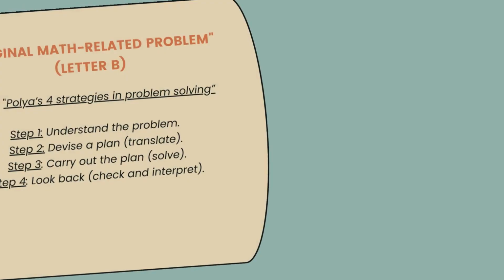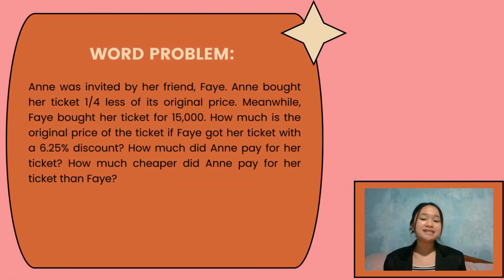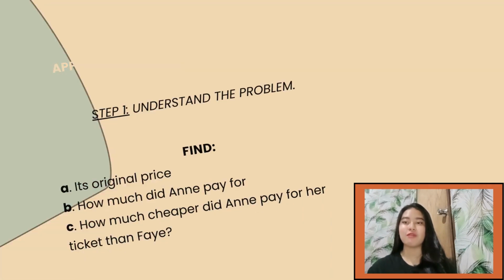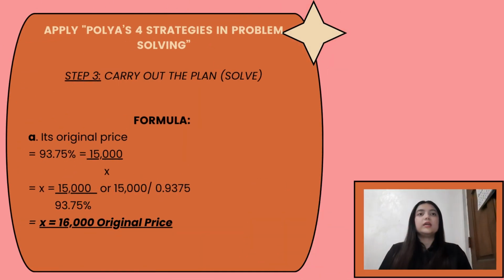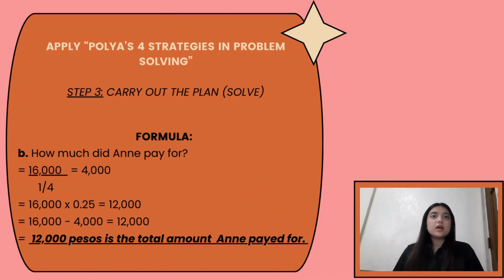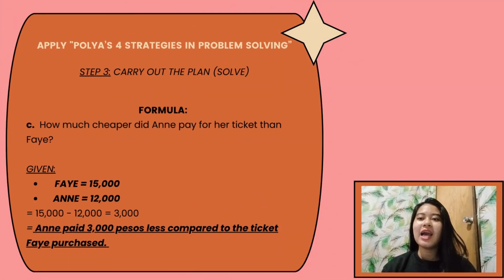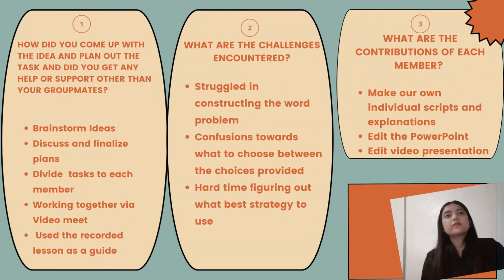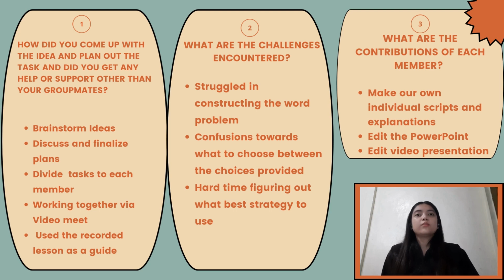PETA 3_MAR221- Original Word Problem (Letter B )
Group Members:
BUGNA, Alyssa Marie C.
LOBA, Kristel Ann B.
SAMSON, Kristine Claire P.